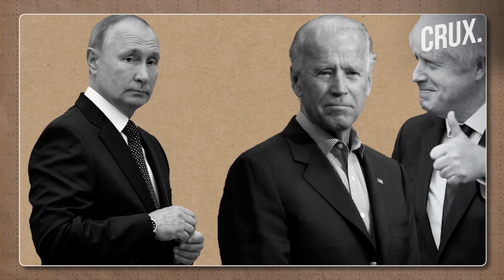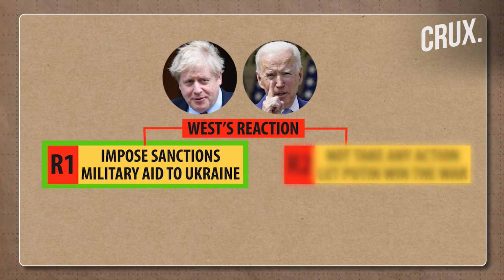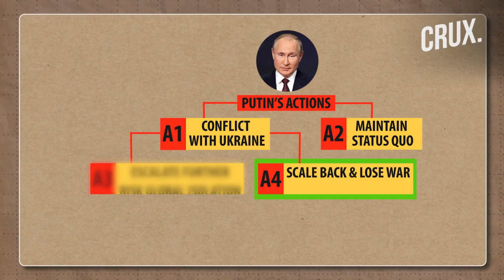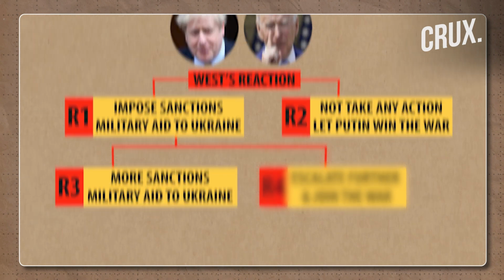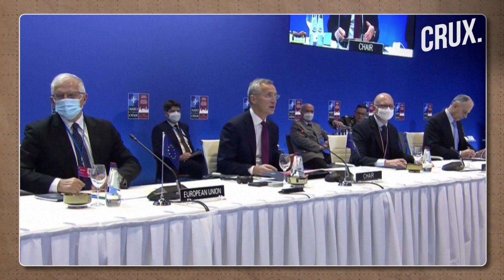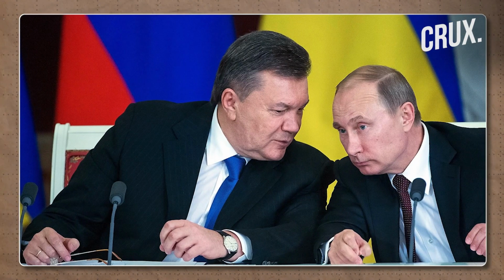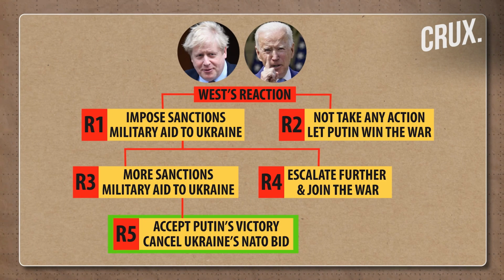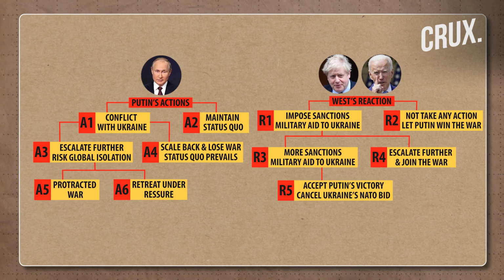Putin's Next Move I What Does Game Theory Show About The Outcome Of The Russia-Ukraine War?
Is Russian President Vladimir Putin following a reasoned strategy? Can Game Theory help us understand his next move in Ukraine? How do Putin's actions and NATO's reactions influence the next step of the war? In Crux Decode this week, Zakka Jacob applies Game Theory to try to find the possible outcomes of this war and what the West can do to deter Putin's Russia.

CRUX is your daily video news guide to the big events that are shaping our world. We track news, geopolitics, diplomacy and defence strategies and explain how they shape national policies. Crux makes sense of global developments, and analyses their impact on daily lives.